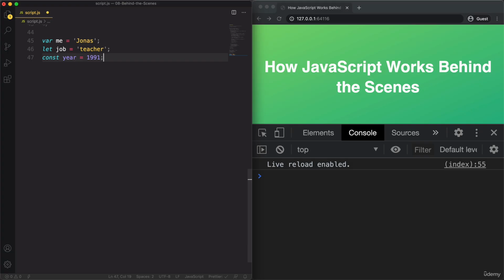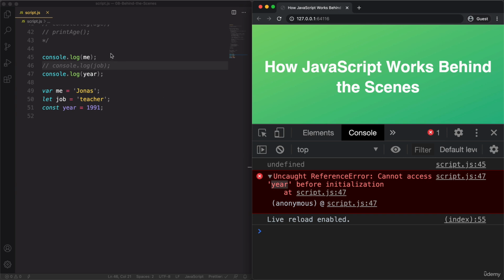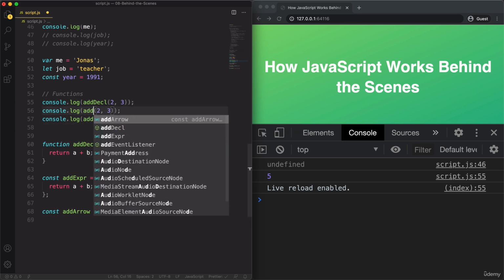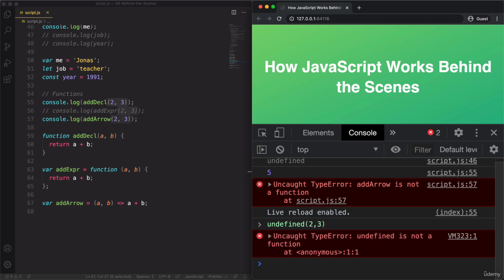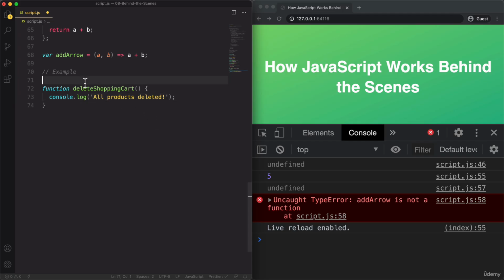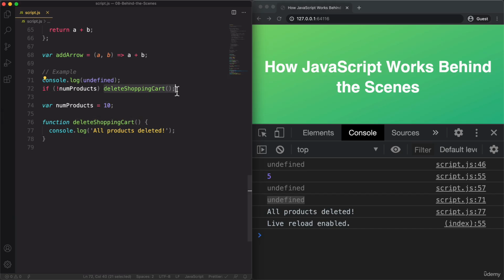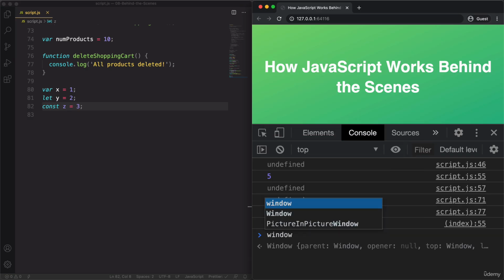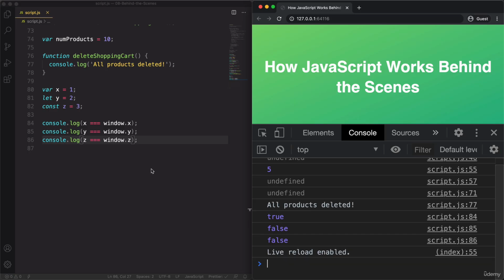99 Hoisting and TDZ in Practice